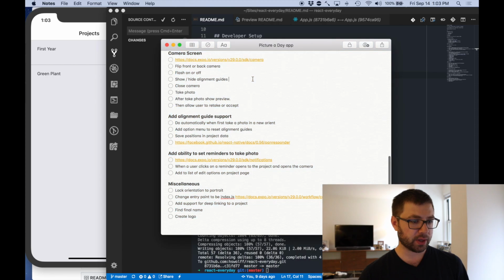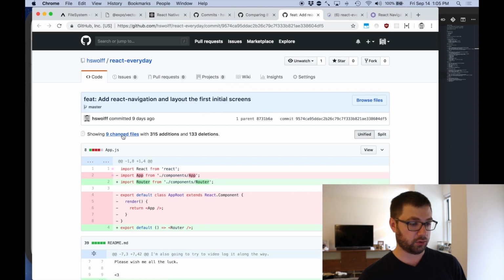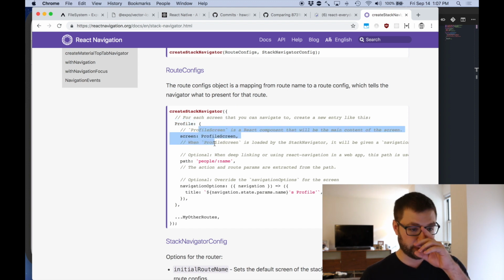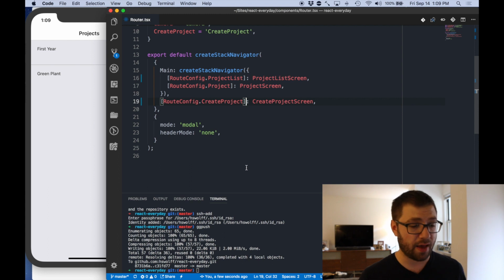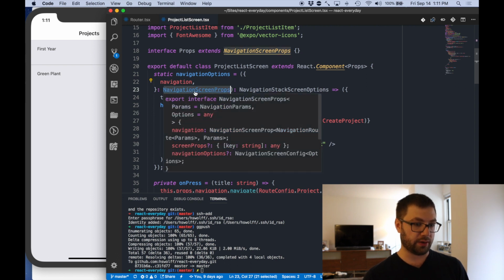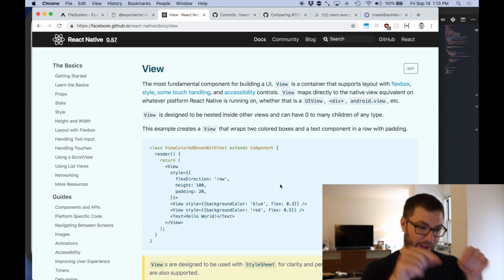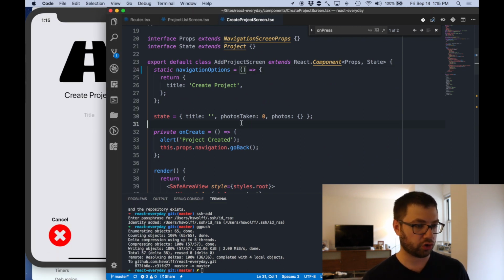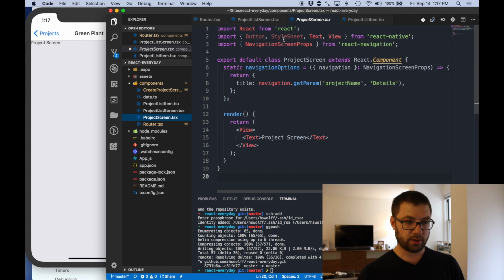Let's Build a React Native App: React Navigation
I'm building a React Native application and I'm taking you along for the ride!

I'll be vlogging my experience of creating a brand new React Native  app with Expo.

This episode shows how to use React Navigation for a React Native app.